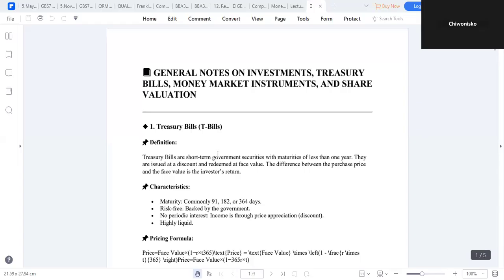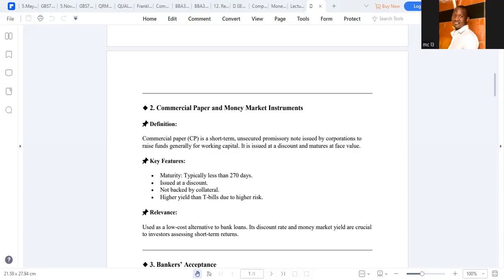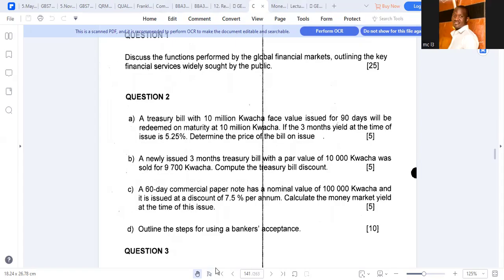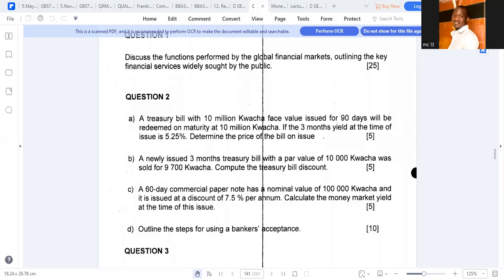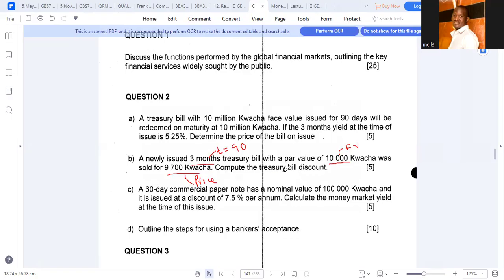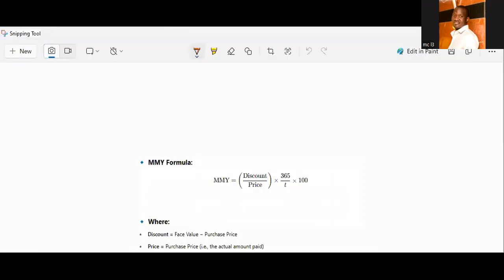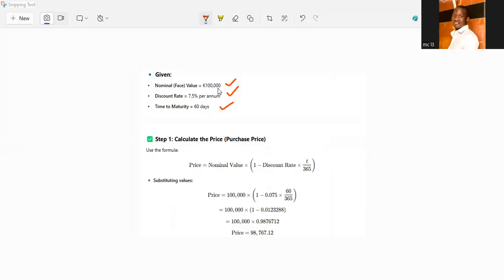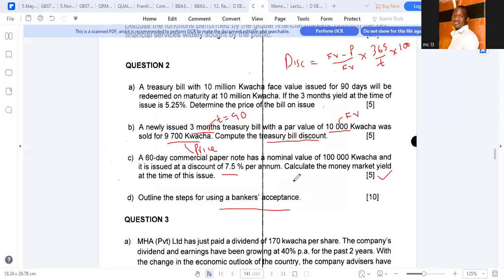TB CLACULATIONS CLASS 2